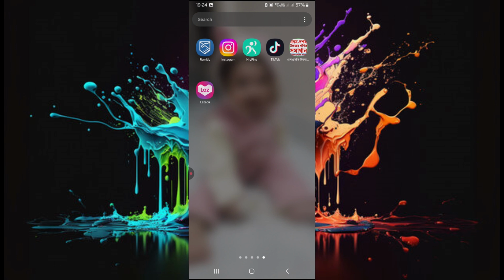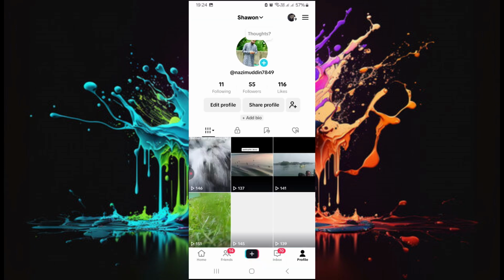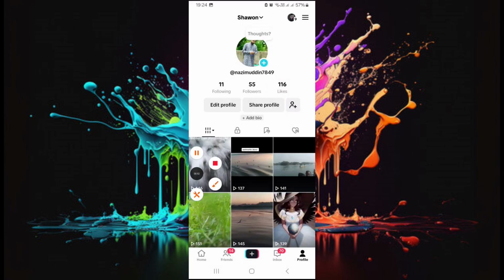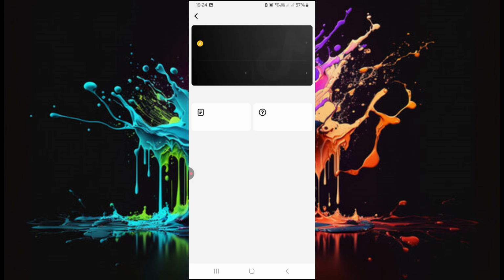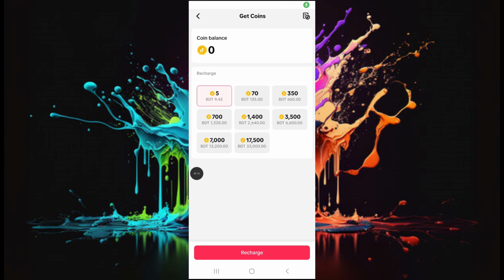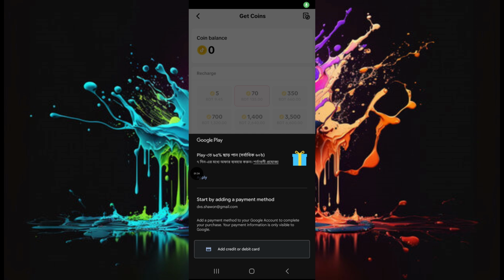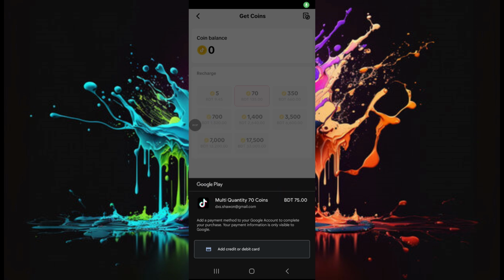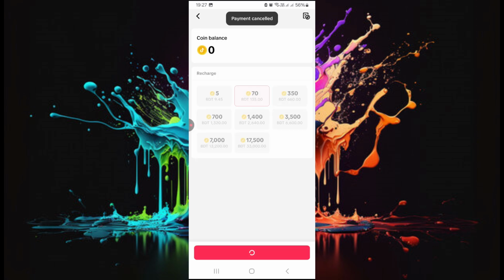How To Buy Tiktok Coins With Google Play | 2025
In this video, you'll learn how to buy TikTok coins with Google Play easily and securely. We'll walk you through the step-by-step process to help you top up your TikTok balance and enjoy your favorite content creators' live streams.